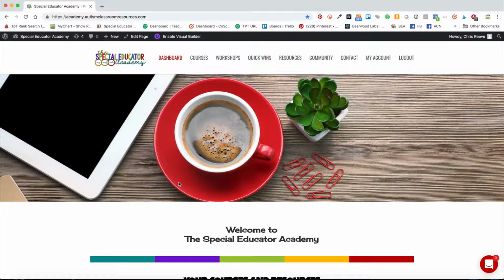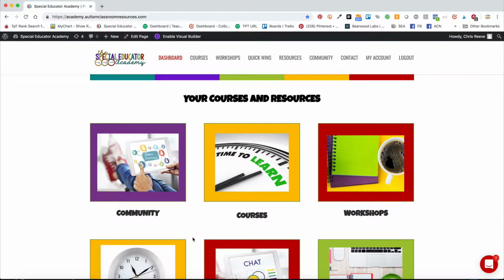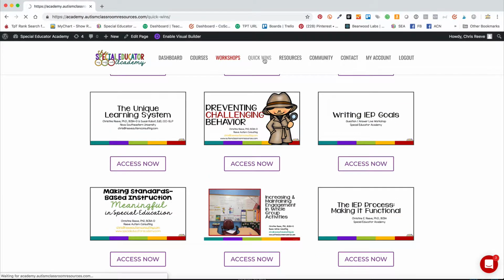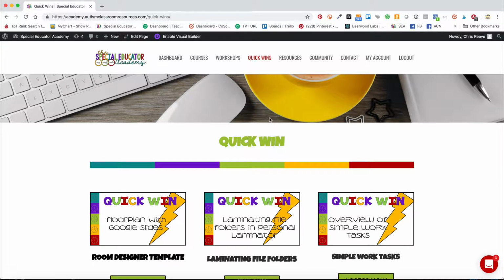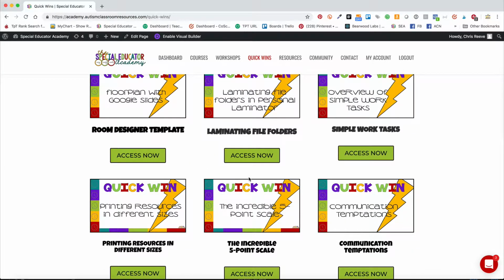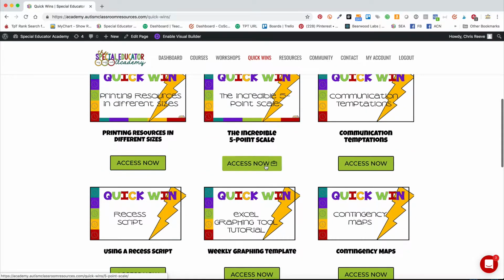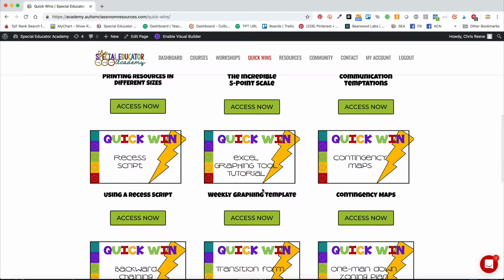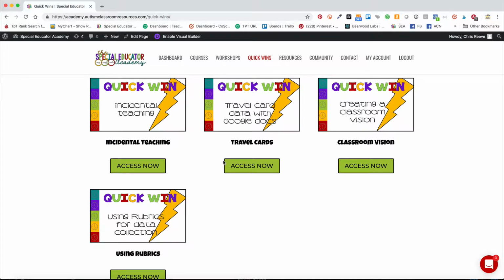Special Educator Academy Tour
The Special Educator Academy was designed to provide support and training to any type of special educator.  It includes online training, tips and tricks, resources for supporting your classroom and a community of special educators to share information.  This video walks you through everything that is available.